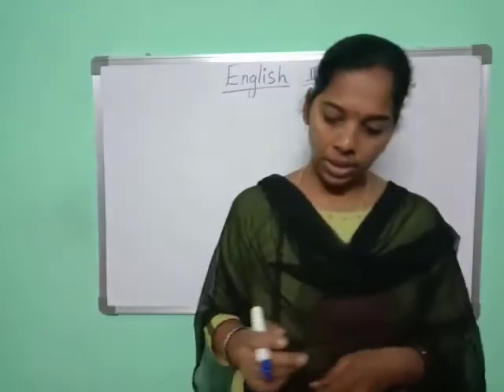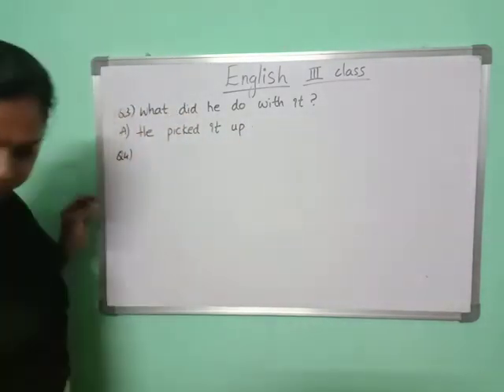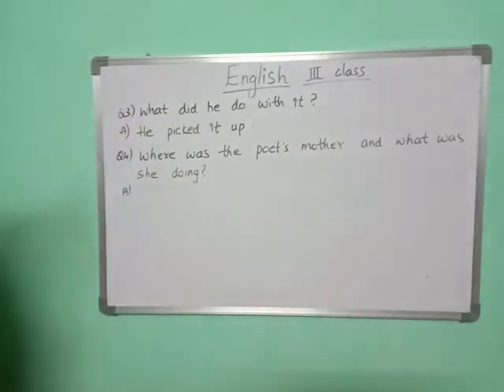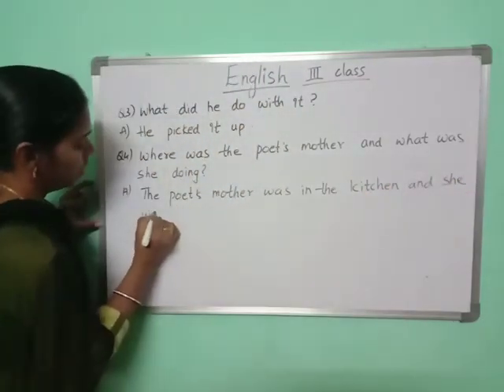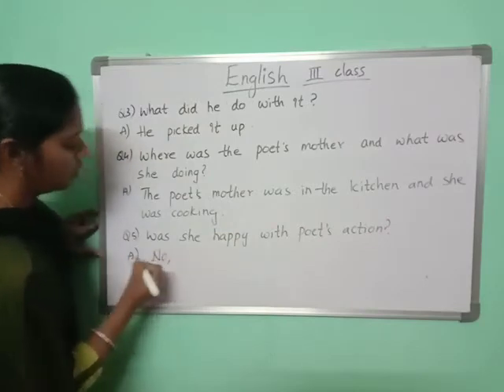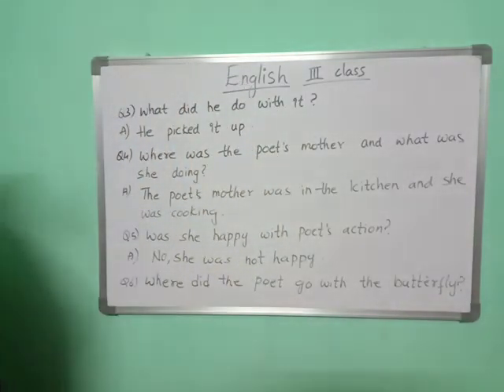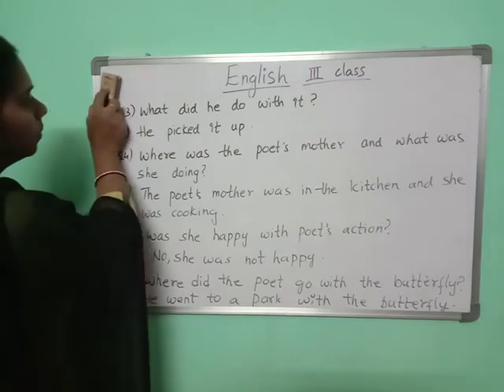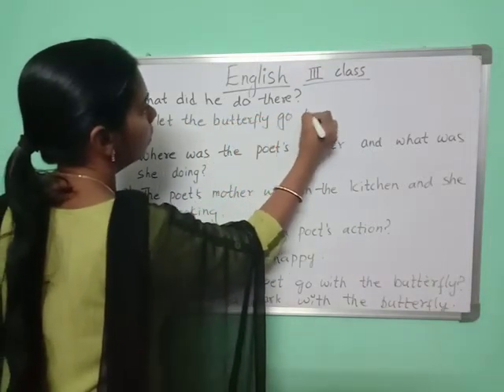3rd Class- English- 02/01/21